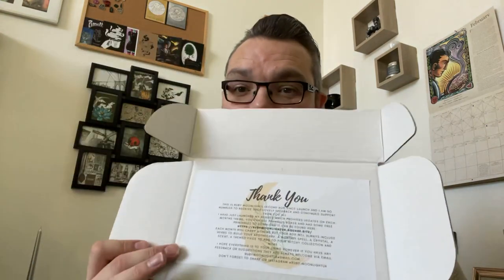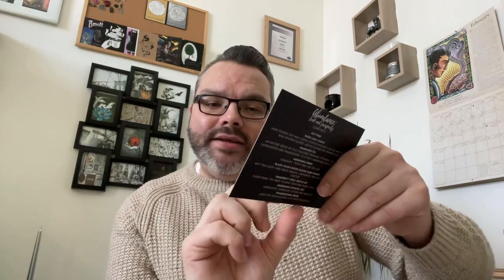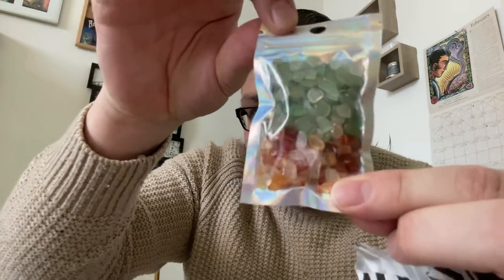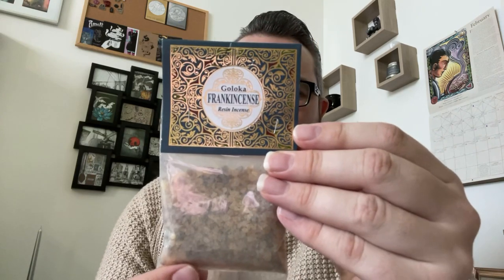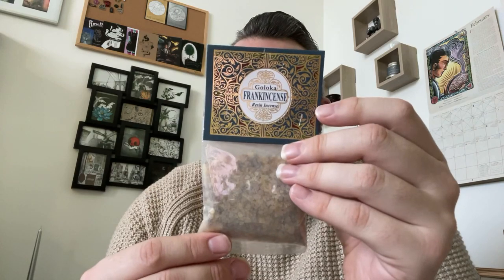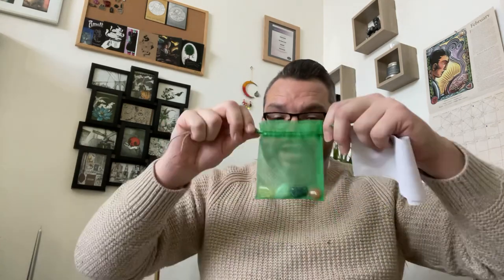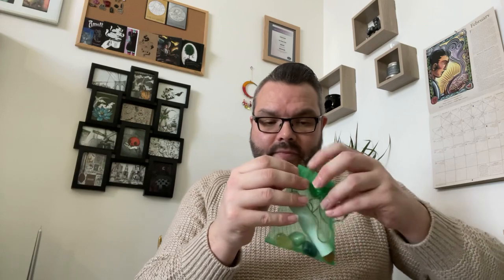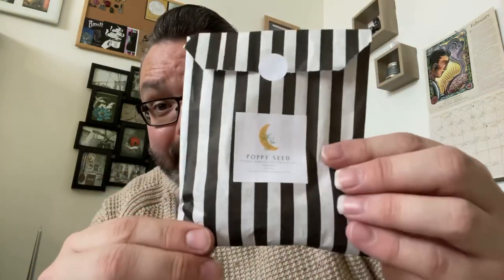Ruby moonlight unboxing February 2021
Ruby moonlight

Monthly subscription

£29.99